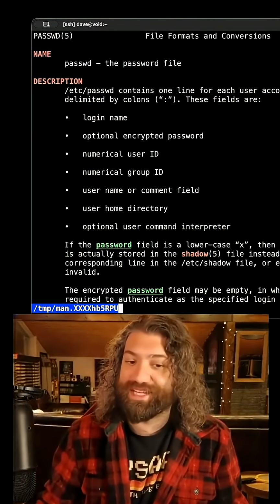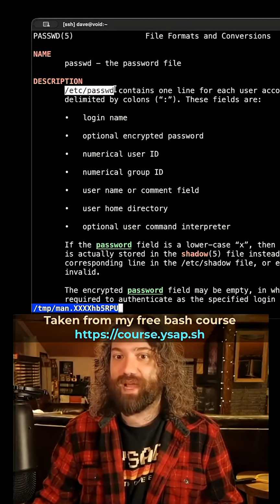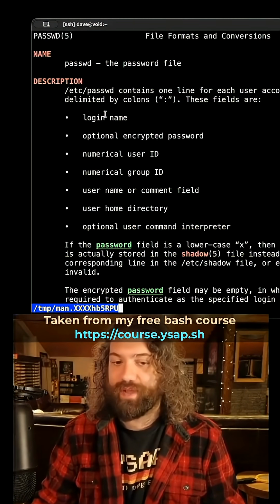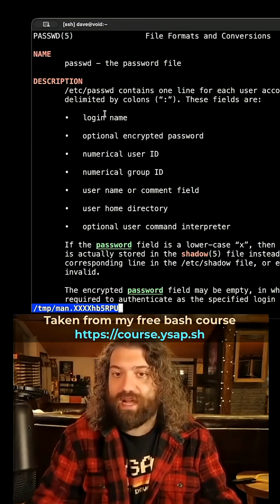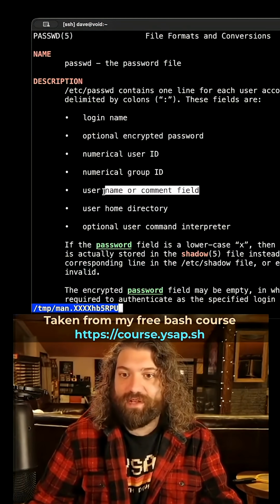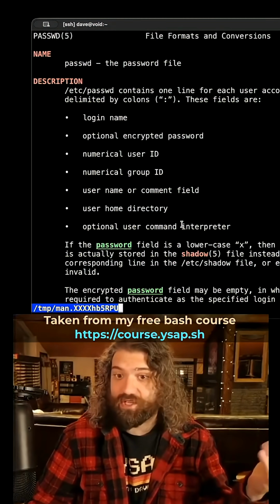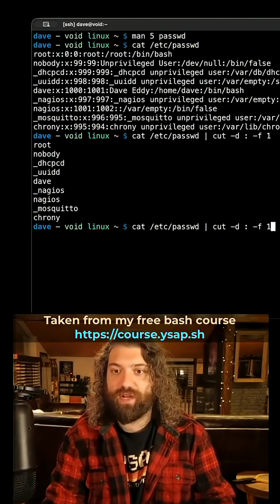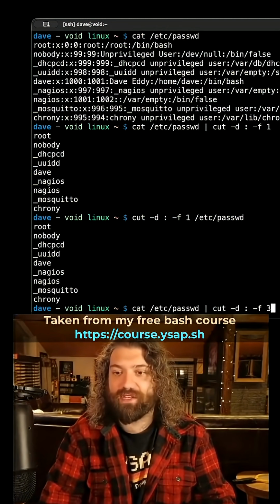/etc/passwd File Breakdown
/etc/passwd File Breakdown - you suck at programming